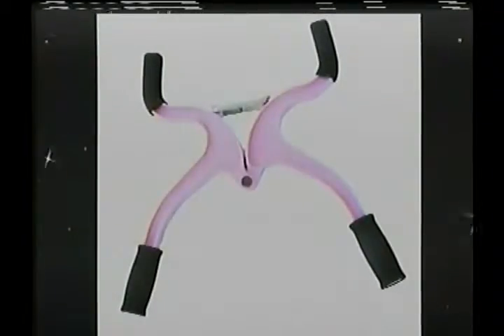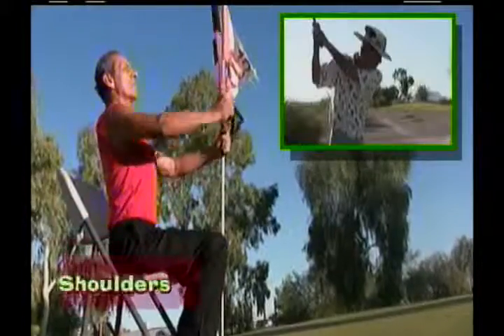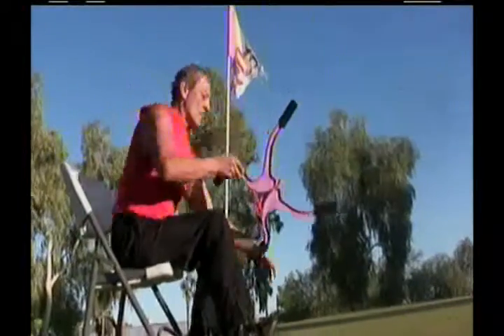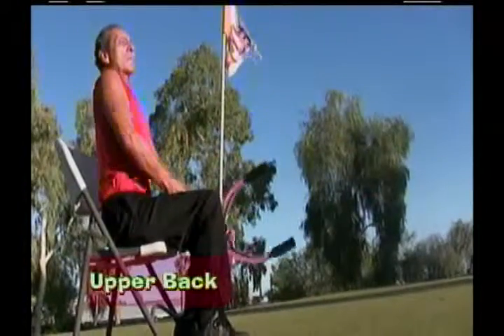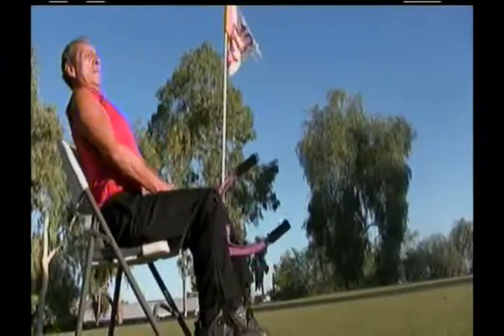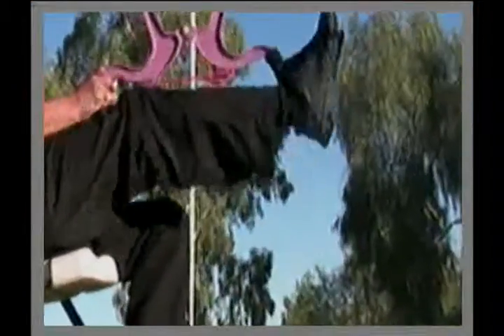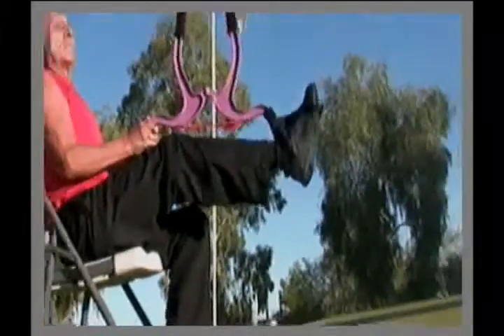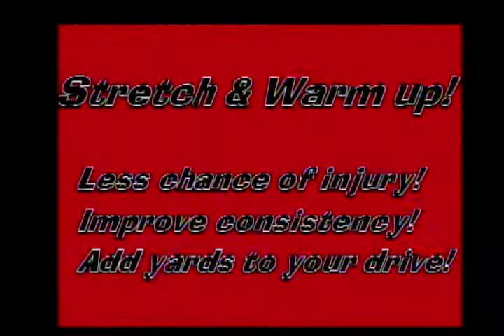Title 06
Strengthen  your  seven  golf  swing muscles, to improve your golf game.